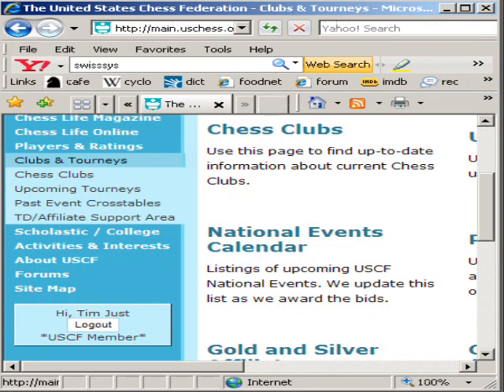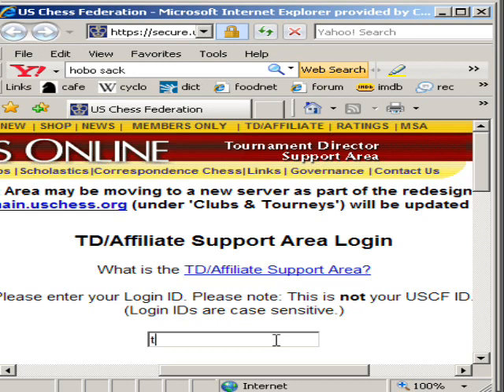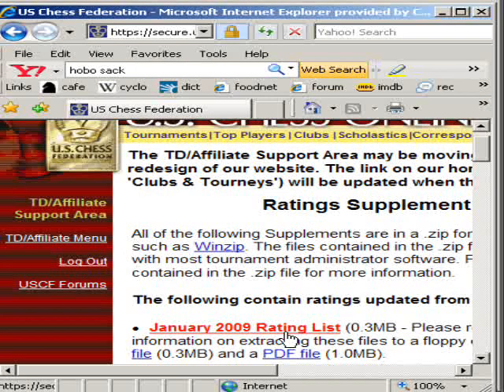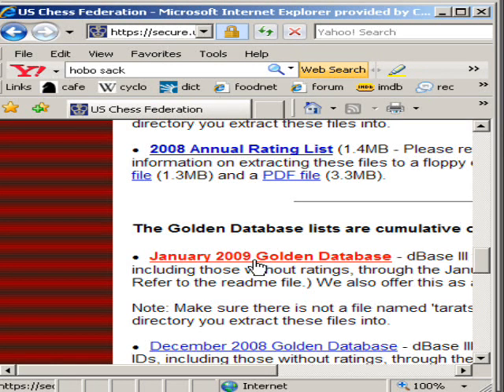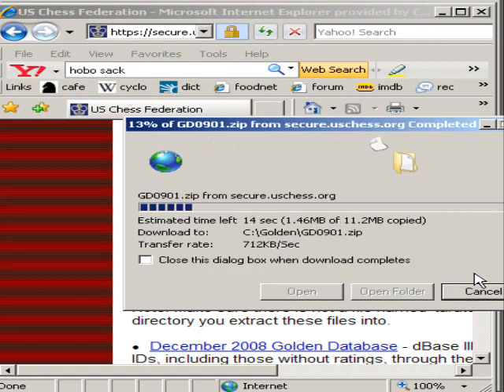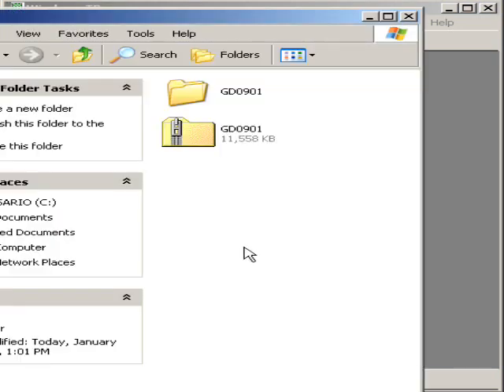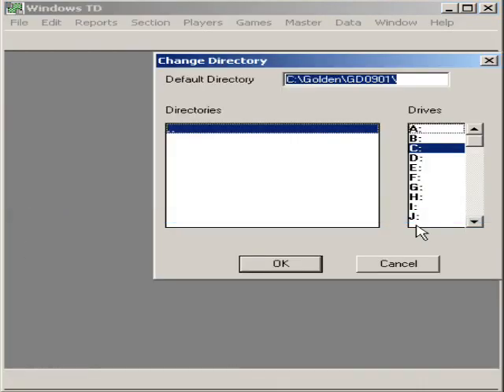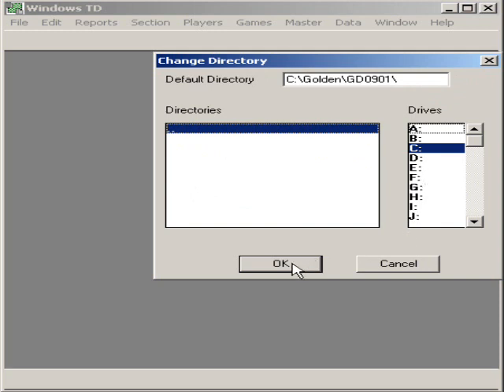WinTD: Downloading and installing the USCF chess ratings database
This is an improved sound version of an earlier video. This video teaches the user how to download and install in WinTD the latest chess ratings data base available from USCF once a month.